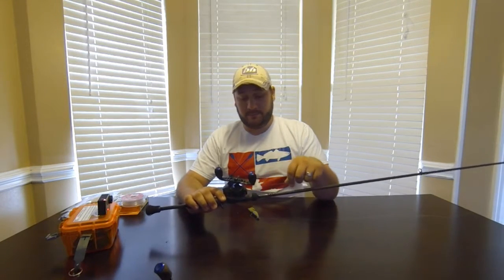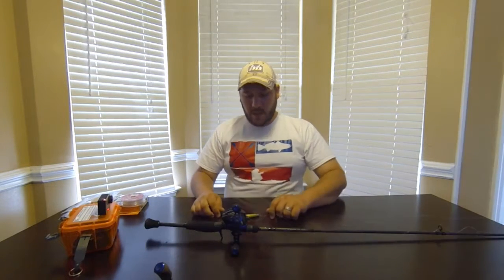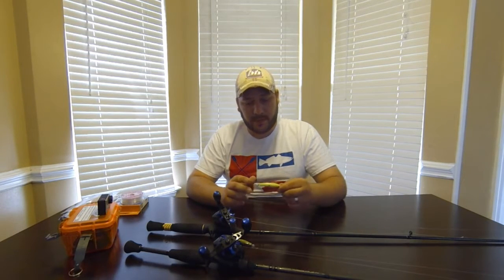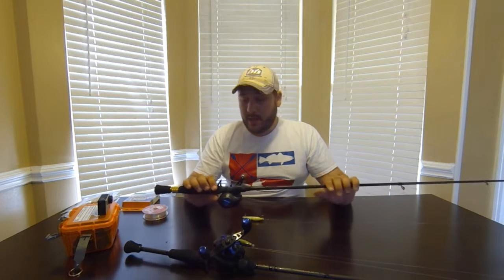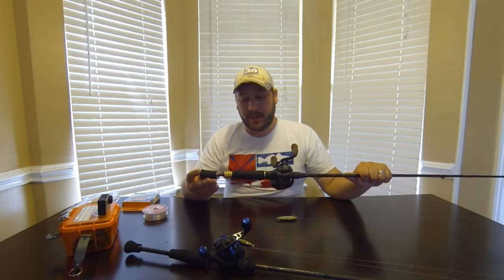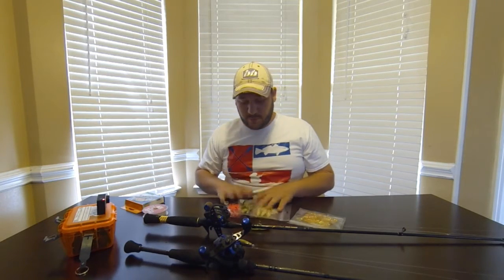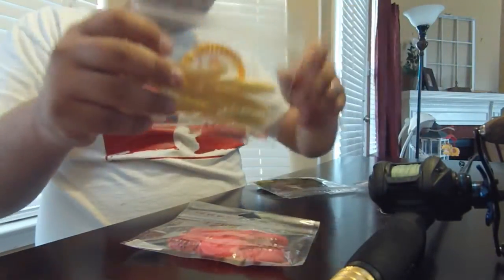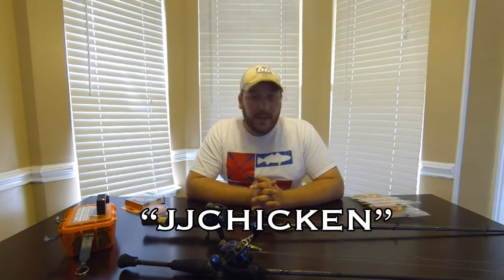Inshore kayak fishing rods and reels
a rundown of my go-to inshore fishing rods, reels, line, leader, and knots.